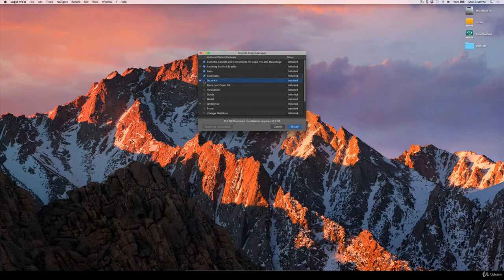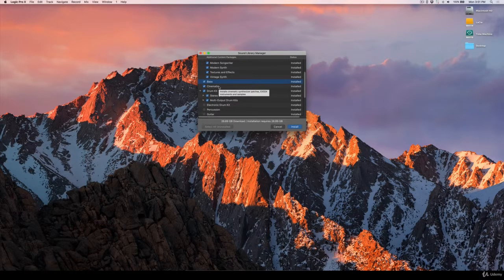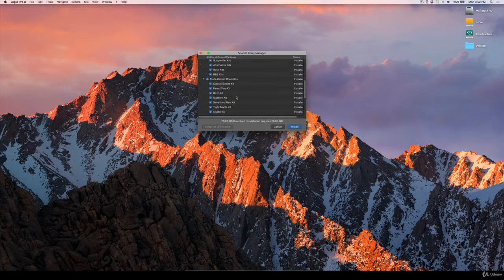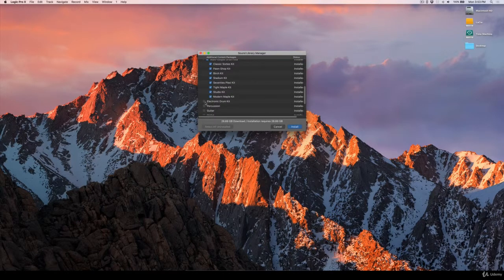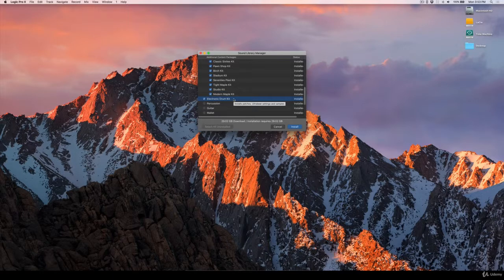How to Make Calvin Harris Style Track in Logic Pro X : Logic Pro X Quickstart - Part 4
How to Make Calvin Harris Style Track in Logic Pro X
Including 6 FREE Templates and 8 FREE Sample Packs Learn Creating Electronic Music in Logic Pro X & Finish Music Quickly